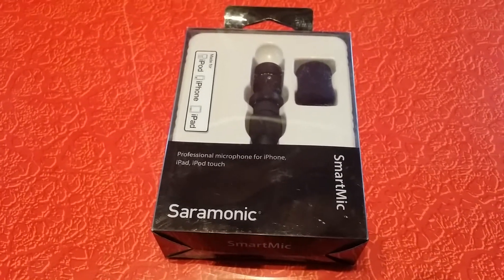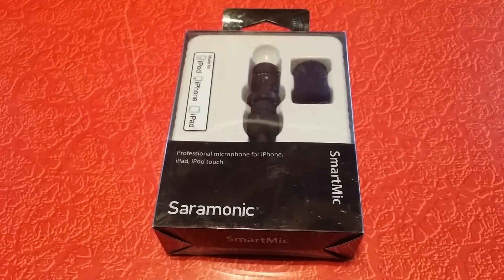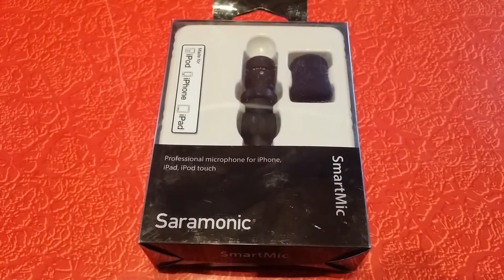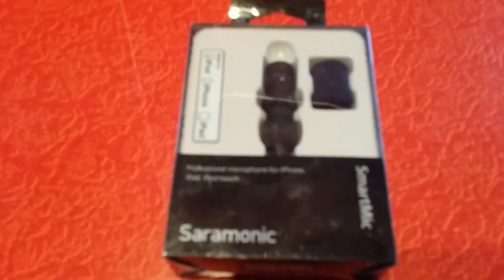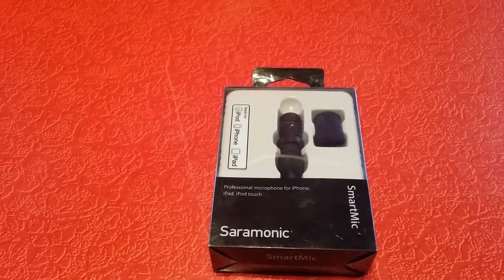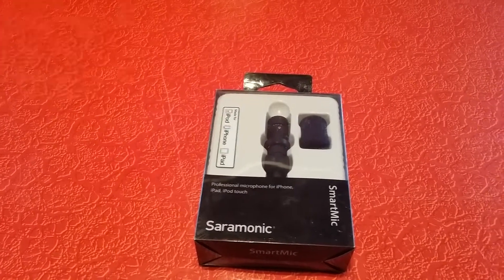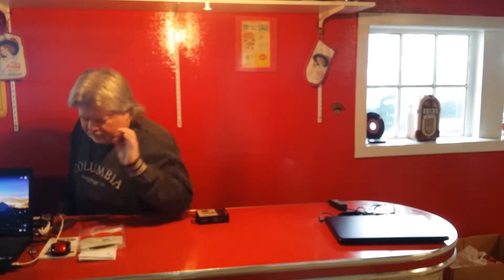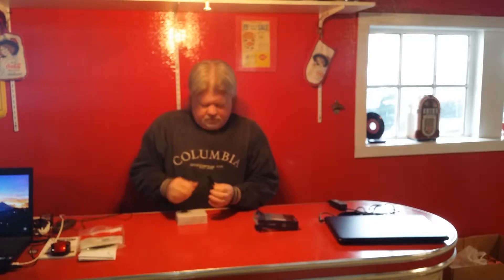Unbox & Review of Saramonic, SmartMic, a new external microphone for my Smart Phone.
I was having some issues with low audio volume on some of my videos. In doing some researching this Saramonic, SmartMic showed up as a low cost option. Purchased one online for under $20.00, now let's test it together. Here I will plug it in during this video and let you hear exactly how much different the audio is.